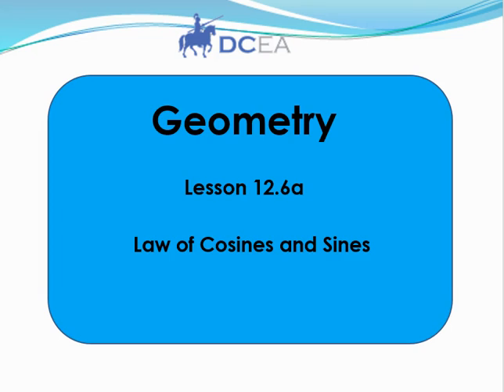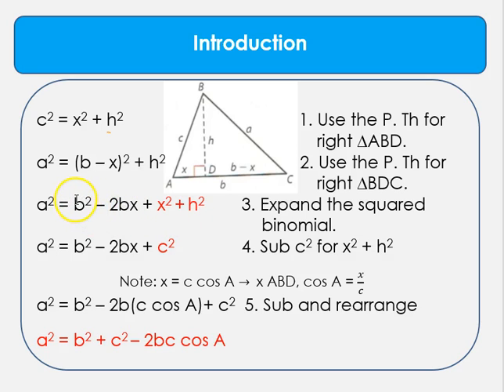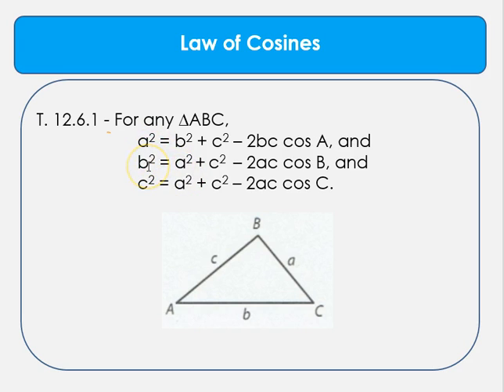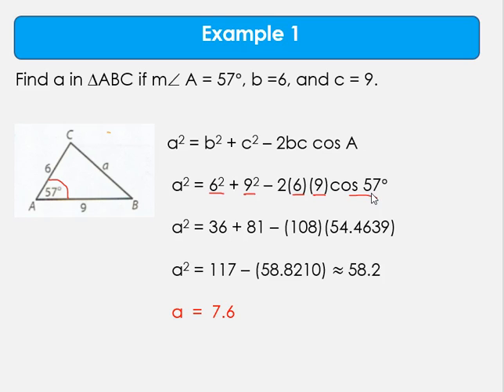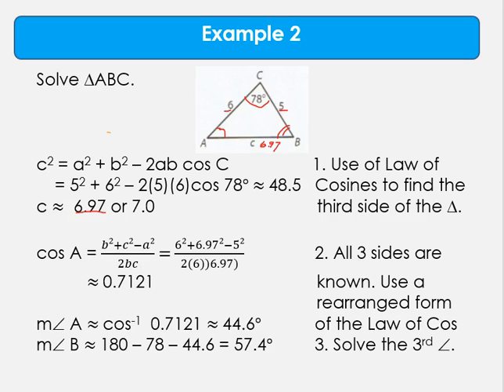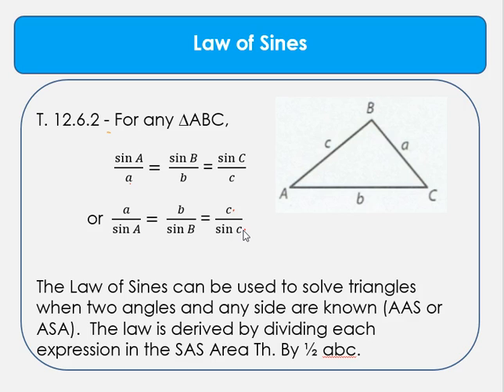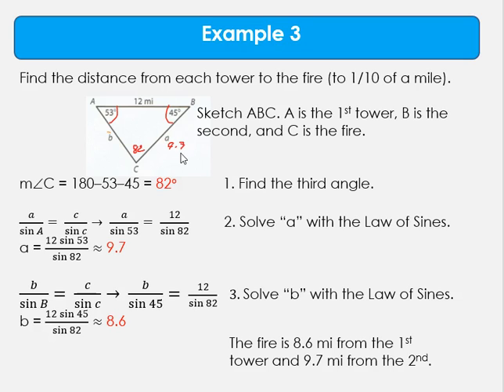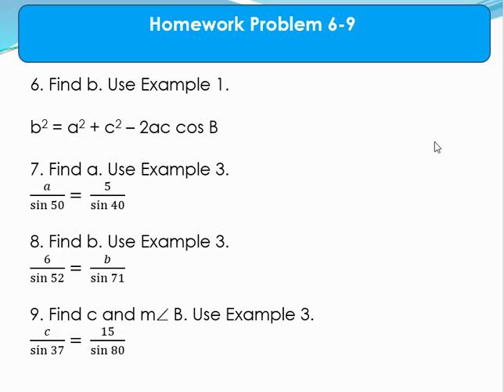Geom Lesson 12 6 Law of Cosines and Sines